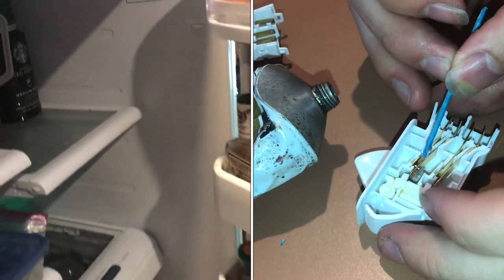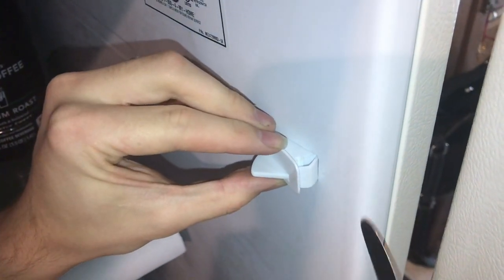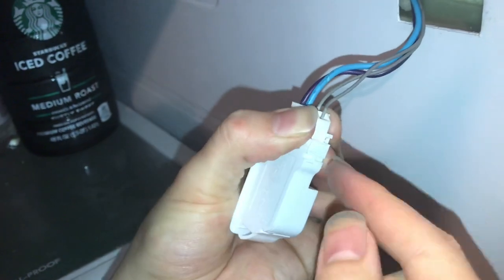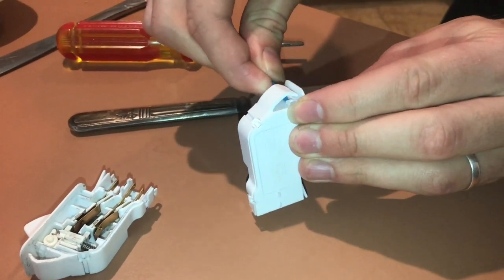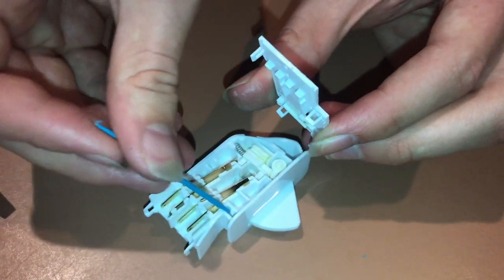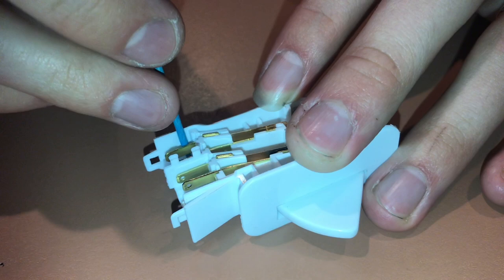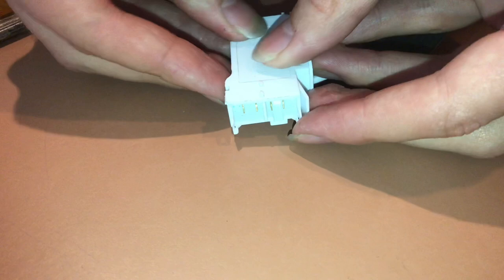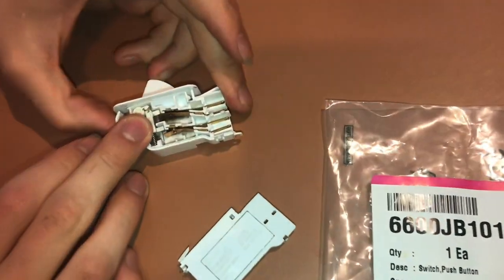fix refrigerator light switch BETTER than “new” one(using dielectric grease) 6600JB1010A kenmore lg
Even if you buy a new switch, it might only last for a year like the one we bought. Instead of buying a new one we cleaned up the switch and put some dielectric grease on it. This will reduce the arcing so the switch will last longer Ps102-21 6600JB1010A 6600jb1010k